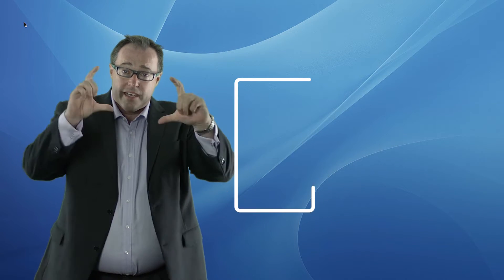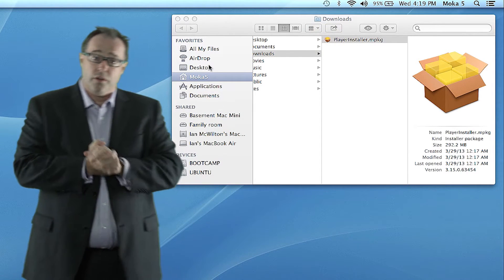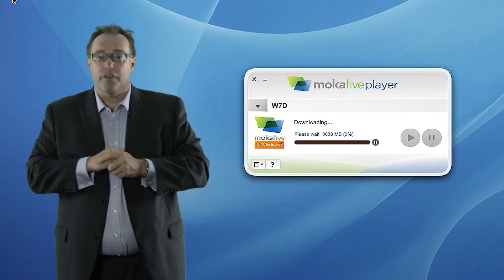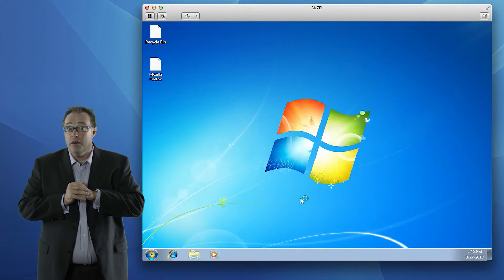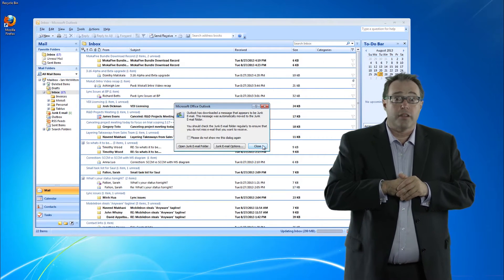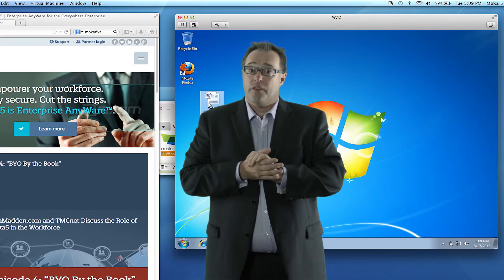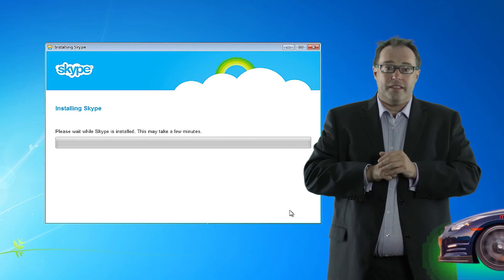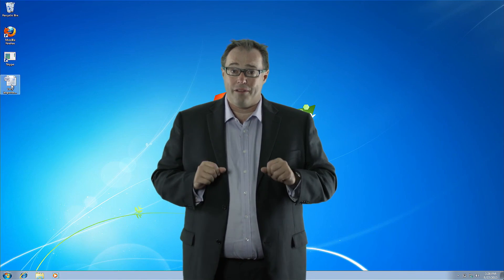Congratulations You've Got Moka5! | An end-user Introduction to Moka5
Moka5 enables seamless central management of the data on any kind of device.  Empower your employees to be more productive without having to lug around corporate-issued devices, along with personal ones. BYOD, done right...the first time.

Moka5 has put a piece of software in place that takes a virtual container of your corporate image and put it onto your physical laptop. We do that using virtualization. It's simple to use and you can run your physical machine alongside a virtual machine, at the same time.

Here's how it works:

First, you take your mac, PC, or whatever device has been provided to you. Your admin will have given you a link that will take you to a page where you can enter your username and password. From there, you can start downloading your installers.

Next, you launch and install Moka5, using the installer that you just downloaded.

After installation, launch the app by double-clicking on it and entering your credentials. The first time you launch the Moka5, you'll get a quick tour that enables you to familiarize yourself with the app.

Next, you'll need to bring down the container. It's a one-time thing and quite a big file, so it may take anywhere from 20 minutes to several hours.

Once you bring down the container, the play button next to the status bar will turn green. You press the green button and it will boot up to Windows in a new window. That's right, Windows in a window.

The aim of the container is that you can do all of the daily work that you need for your business within there without having to install things onto your native machine. That means that within the container, you have all of the apps that you need.

When using the virtual desktop, you can make it go full screen and switch back and forth between your host and your guest.

One of the things that we did when we designed Moka5 is to make sure that it works well offline. We know that in an ideal world, connectivity would be everywhere, but if you've ever tried to check your email in an airport, you know that it's just not there all the time.

When you turn Moka5 into offline mode, what you're going to see that that the app are going to continue to work in the same way.

Moka5 allows for everything you might need, including sharing, printing, customization, and self recovery.

Sharing between the container and your host is something that you can do, but most admins choose to turn it off.

If the host has a printer installed, it will show in a host dash. You can choose that printer and what it will do is send it using the host.

If your admin has allowed it, you can customize your container however you'd like from moving your icons to installing new programs.

Say your machine gets into a state where you just can't do anything, because of viruses or malware, maybe when you're in it, you can boot it. Maybe it's just really slow. Normally you'd have to take your machine to IT, however if you have Moka5 installed, you may be told to rejuvenate. This function enables you to roll back your corporate environment to the last known good state that was deployed by corporate IT. But Moka5 doesn't just do that, it also keeps your data and your settings.

Interested in learning more about Moka5 Enterprise AnyWare for the Everywhere Enterprise? to test drive Moka5 today for free.